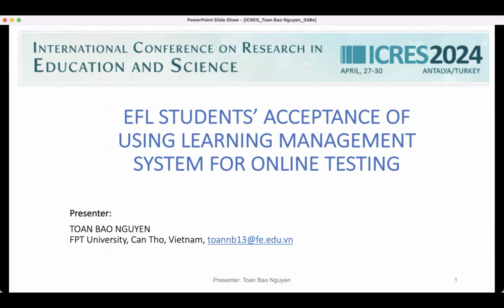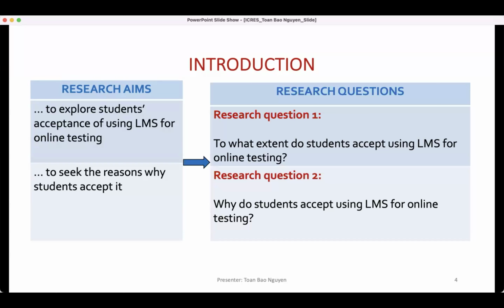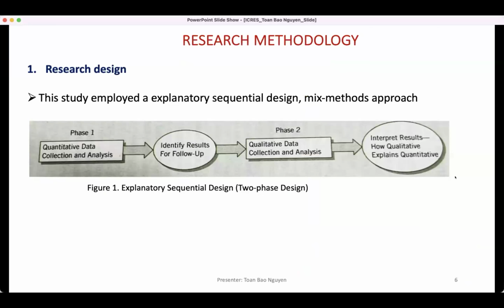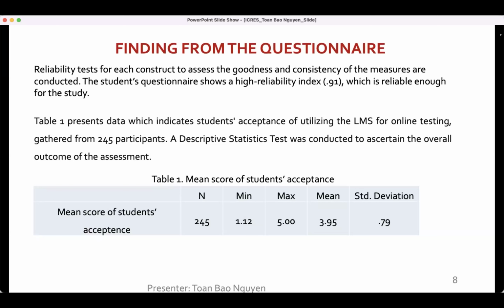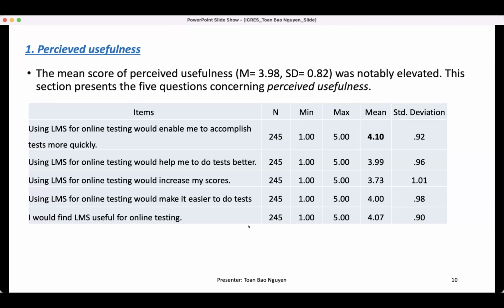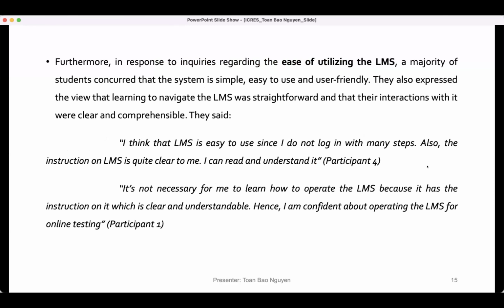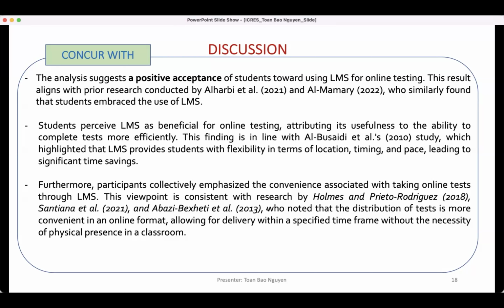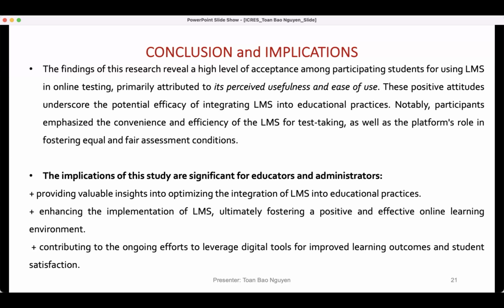EFL STUDENTS’ ACCEPTANCE OF USING LEARNING MANAGEMENT SYSTEM FOR ONLINE TESTING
Toan Bao Nguyen, FPT University, Vietnam

(Presented at the International Conference on Research in Education and Science (ICRES) which took place on April 27-30, 2024, in Antalya, TURKEY and at the International Conference on Education in Mathematics, Science and Technology (ICEMST) organized by the International Society for Technology, Education and Science (ISTES)

The adoption of Learning Management System (LMS) is becoming widespread in academic institutions across worldwide as technology integration in education keeps evolving. This study aims at investigating students' acceptance of using LMS for online testing. Additionally, the study seeks to thoroughly examine the factors that lead to their acceptance of this educational technology for online testing. Using a mixed-methods approach, the study collects data from 120 university students in the Mekong Delta, Vietnam, using both quantitative questionnaires and semi-structured interviews. The study's theoretical framework, the Technology Acceptance Model (TAM), directs the examination of the major factors influencing students' acceptance of LMS for online assessments. Findings from this research indicate that participating students approve of using LMS for online testing due to several reasons. The implications of the study extend to educators, administrators, providing valuable insights for optimizing the integration of LMS into educational practices and fostering a positive online learning environment